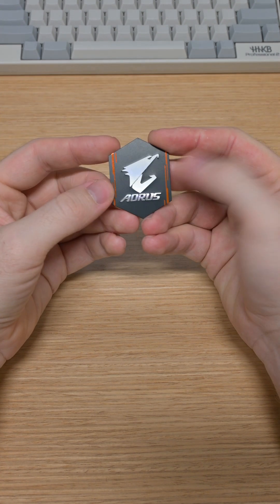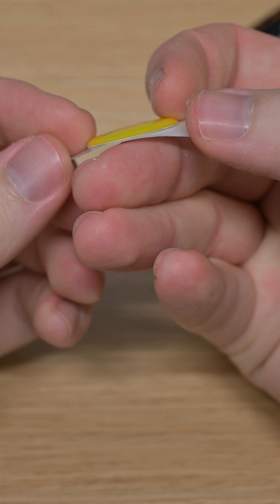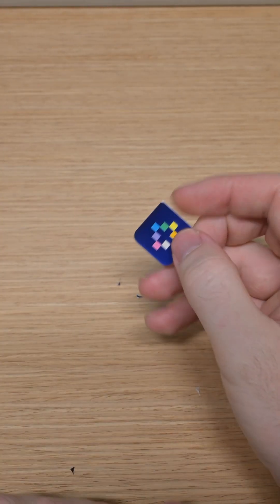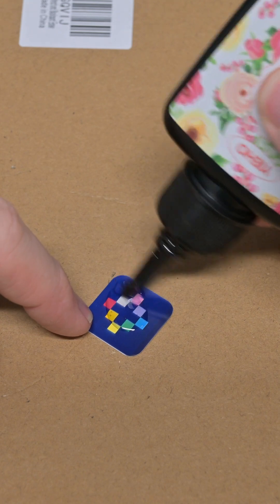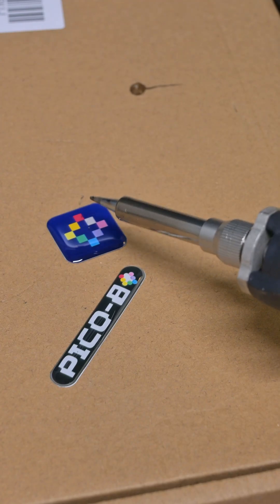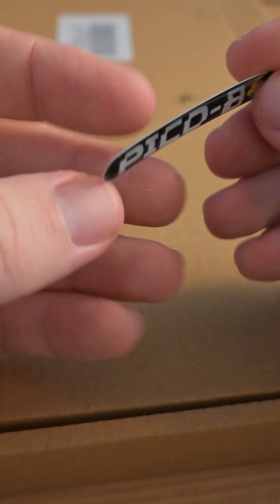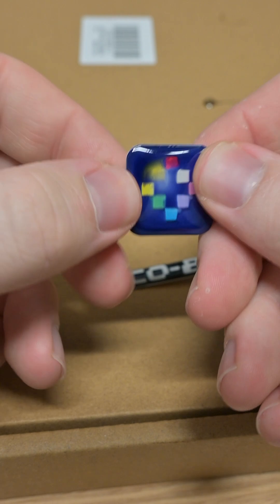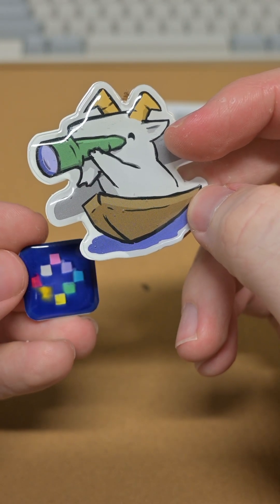Can I make computer badges out of UV resin? (No)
In this video I attempt to make some custom badges for my computer, arduino, or raspberry pi projects using UV resin and a sticker printer.

The end result appears heat damaged so I may need to experiment more to figure this out. It seems that the UV resin cures well but it interacts with the photo paper in some way.